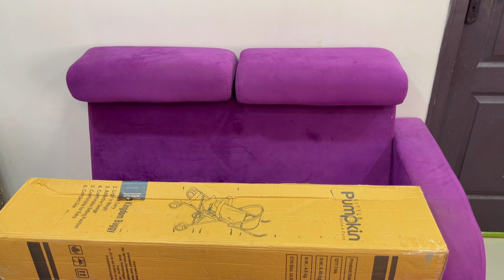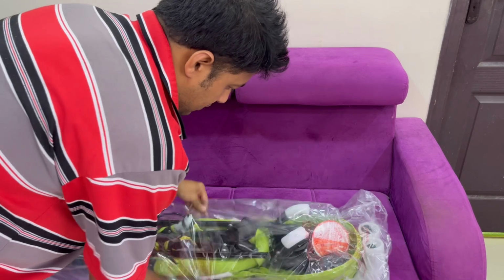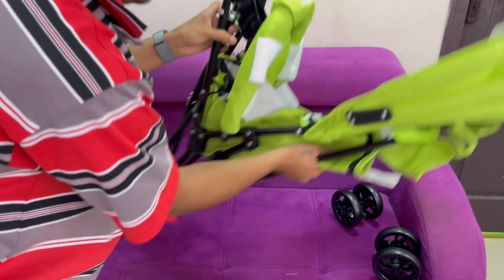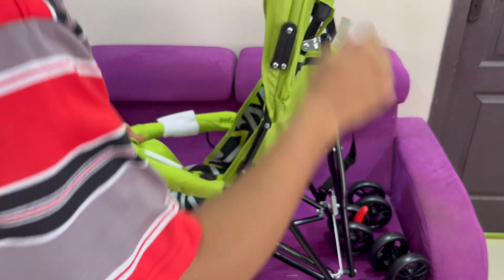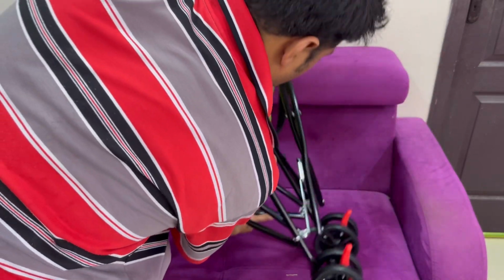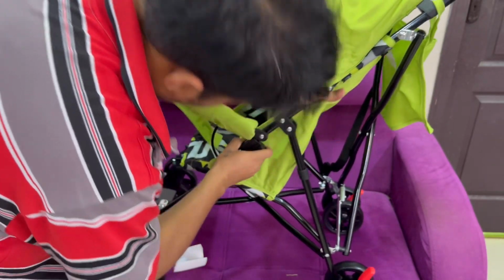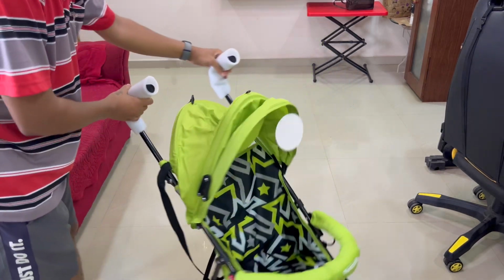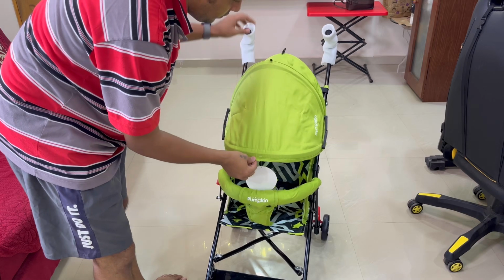Little Pumpkin by R for Rabbit Kiddie Kingdom Stroller and Pram unboxing and setup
The **Little Pumpkin by R for Rabbit Kiddie Kingdom Stroller and Pram** is designed to offer convenience and comfort for both the baby and parents. It typically features:

- **Lightweight Design:** The stroller is easy to maneuver, making it ideal for urban settings.
- **Reversible Handlebar:** Allows the baby to face the parent or face forward, providing flexibility.
- **3-Position Recline:** Offers multiple reclining positions, ensuring the baby can sit, relax, or sleep comfortably.
- **Safety Harness:** A 5-point harness keeps the baby securely in place.
- **Easy Fold Mechanism:** The stroller can be folded compactly, making it easy to store and transport.
- **Large Storage Basket:** Provides ample space to carry essentials during outings.
- **Shock Absorption Wheels:** Smoothens the ride over different surfaces, ensuring the baby’s comfort.
- **Adjustable Canopy:** Protects the baby from sunlight and provides shade.

This stroller is designed to cater to the needs of modern parents, combining safety, comfort, and style.

Little Pumpkin by R for Rabbit Kiddie Kingdom Stroller and Pram for Baby,Newborn,Kids - Portable Buggy for Kids, Easy Foldable and Carry, Kids Age 0-2 Years (Green)